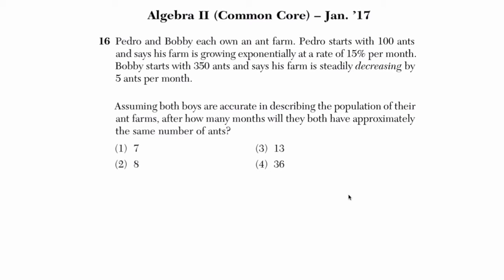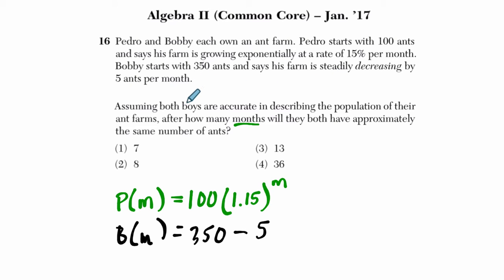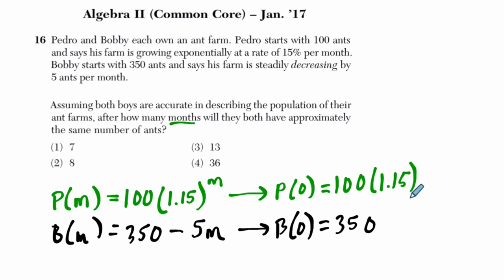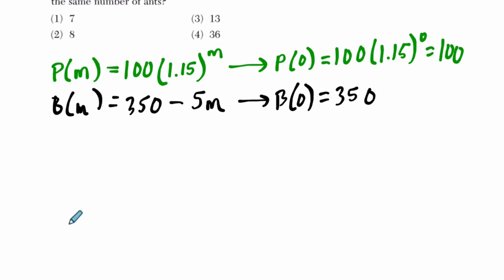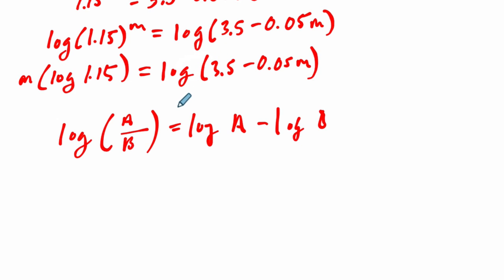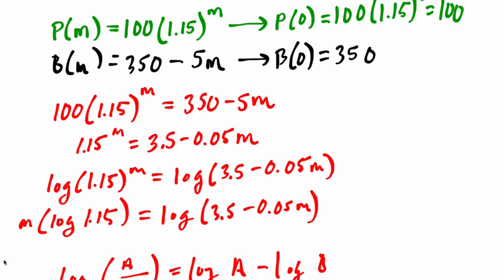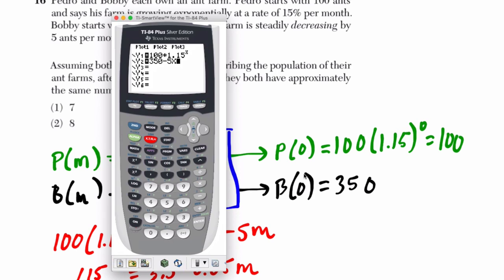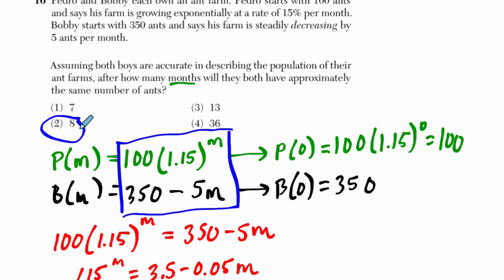Algebra 2 Regents January 2017 #16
In this video, we work through an example on logarithms and exponents.